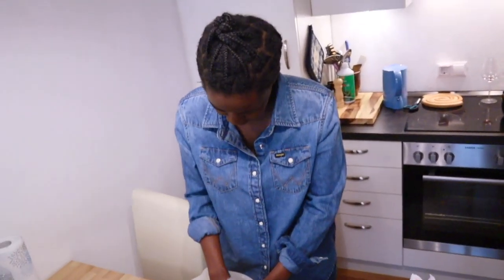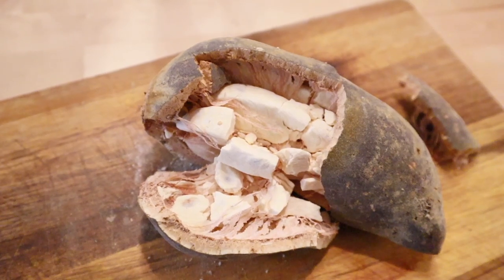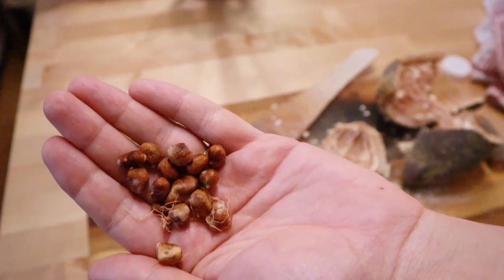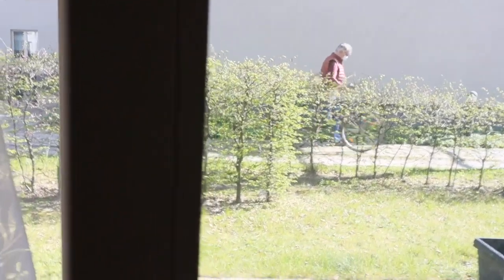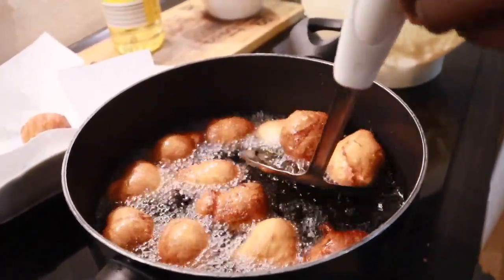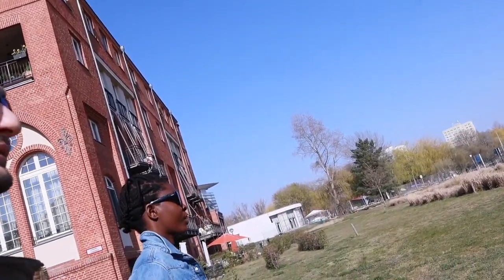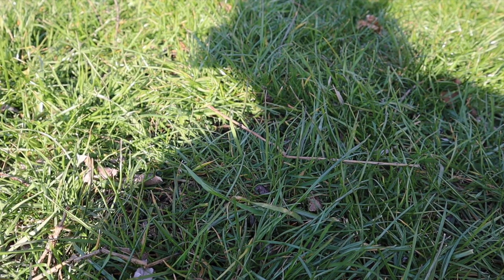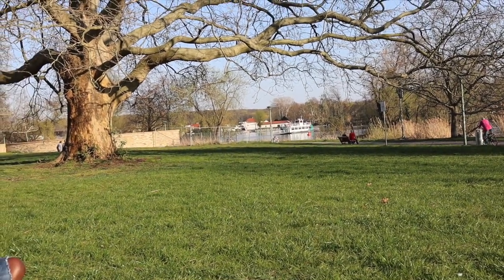FIRST TIME OUTSIDE SINCE QUARANTINE! Vlogs - NAMIBIAN YOUTUBER lempies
Hi guys,  how are you doing out there? or better how are you doing inside your homes? this is going to be a vlog video, after 30 days of quarantine we decide to go out for a picnic at the park.  I know that is not appropriate but we needed a 30 minutes escape from our little apartment.
we hope you are all healthy and safe.